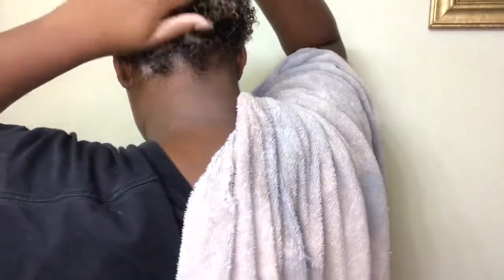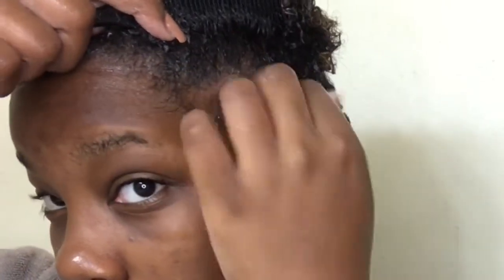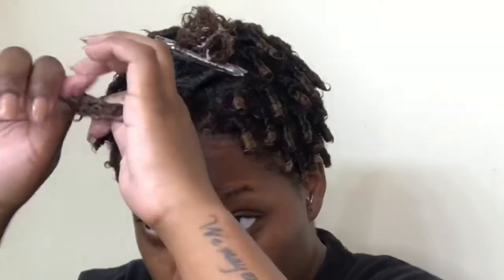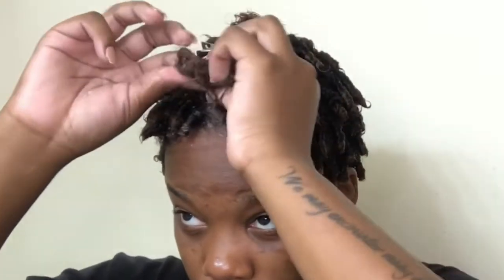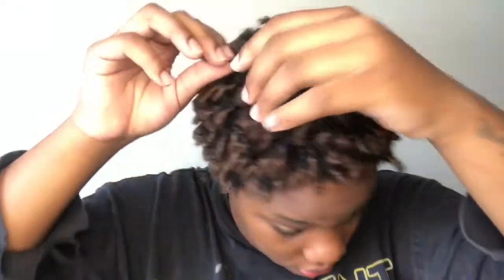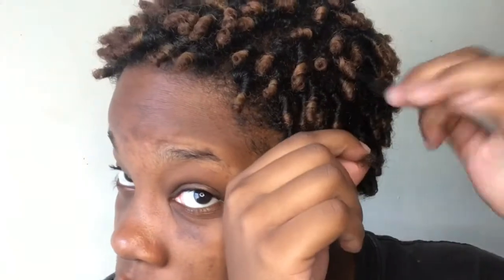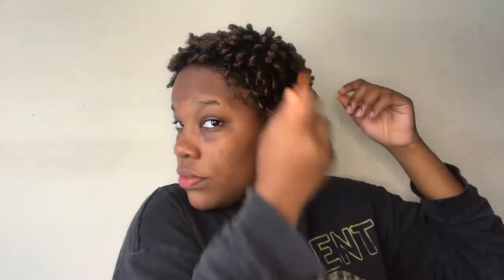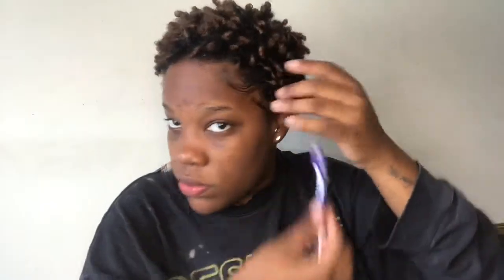Finger Coils on my Big chop (TWA) | Short Natural Hair Tutorial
Hey guys I hope you all enjoy this video it has been 1 year since I did my big chop and I’m still happy with my decision let me know if you all want an updated Q&A on how I still feel about cutting my natural hair. This is my everyday hairstyle with the finger coils and how I wear my hair all the time it’s super easy to do on short natural hair. I’m in love with my TWA and it has been growing healthy and long!